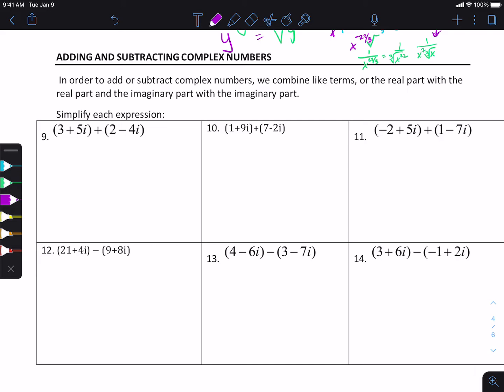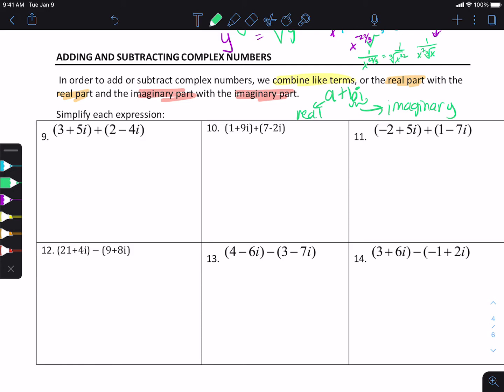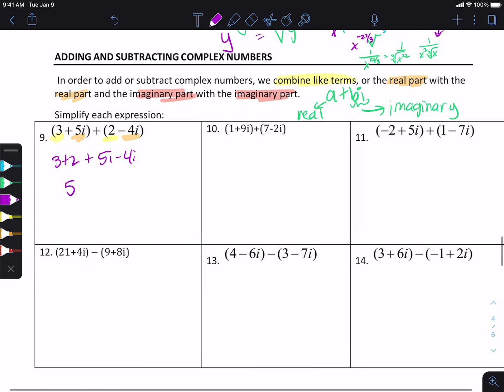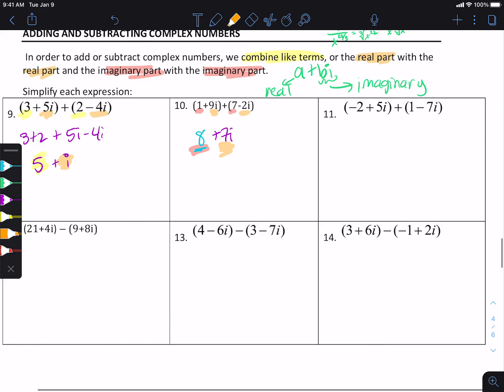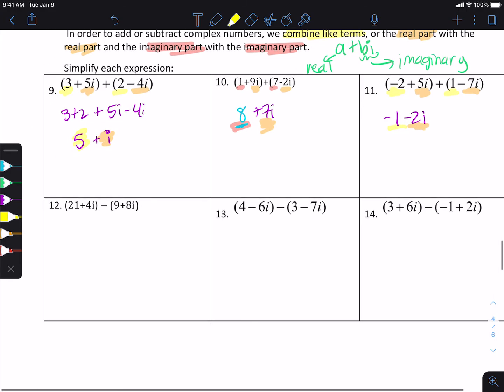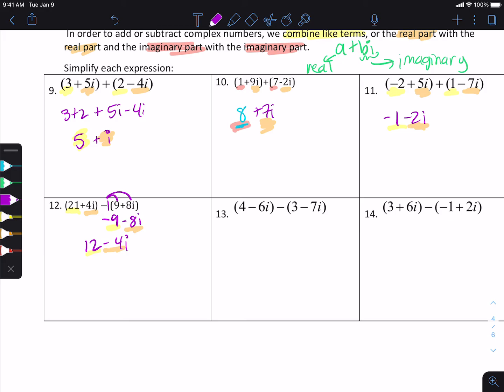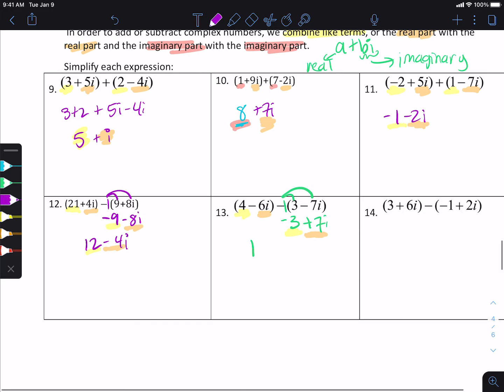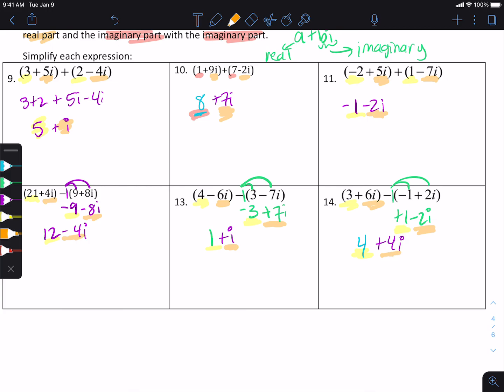Add and Subtract Complex Numbers